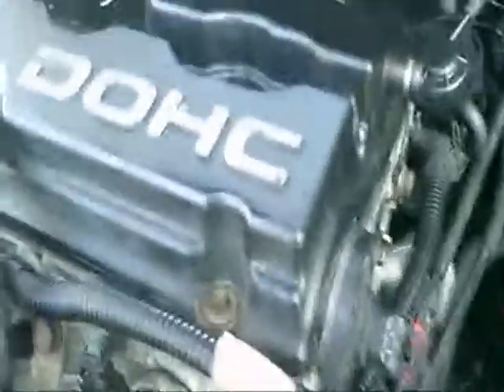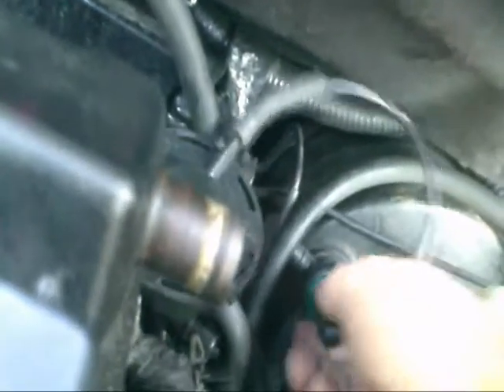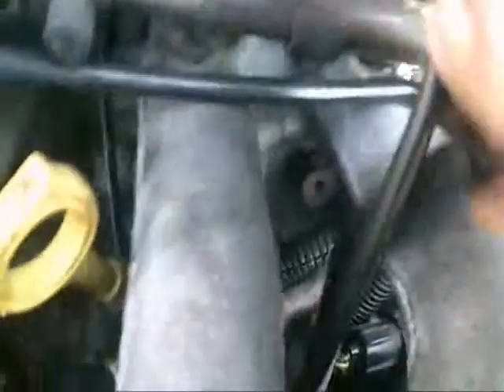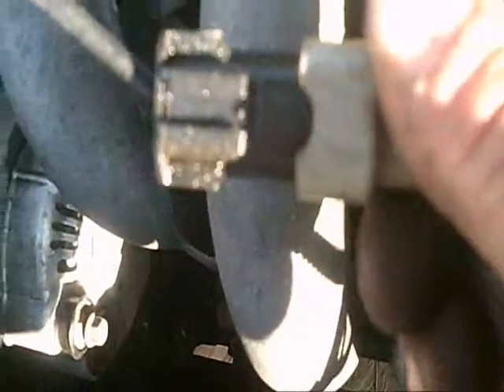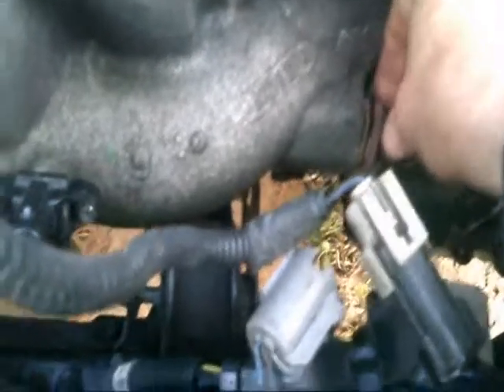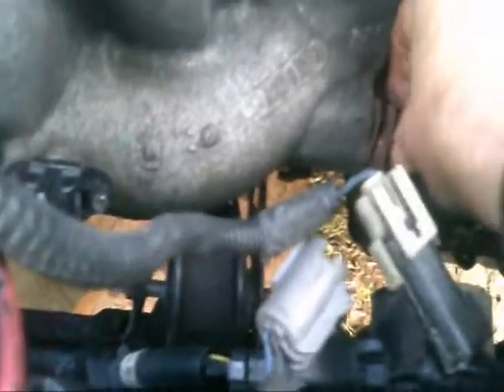head removal part one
removing the head on a 2000 stratus. went through hell tryin to figure out why car wouldnt start. found out there is no compression so i guess we start with head gasket